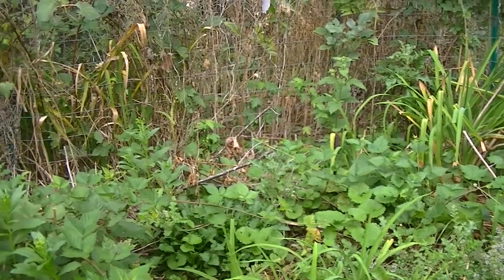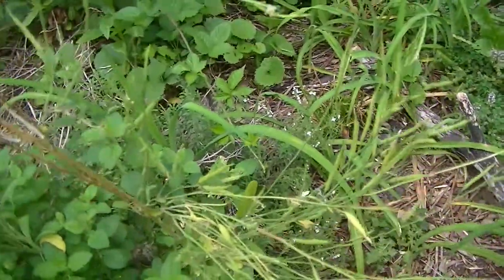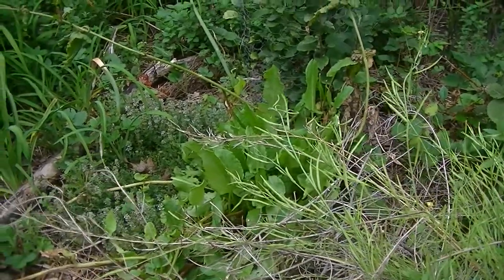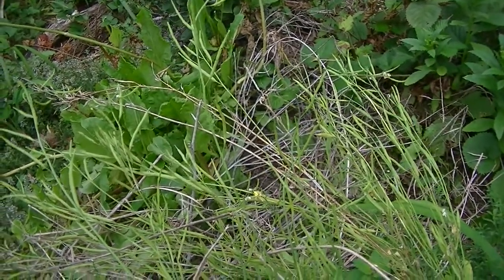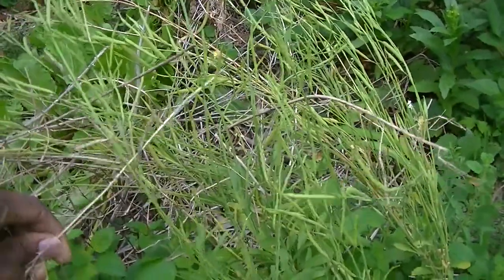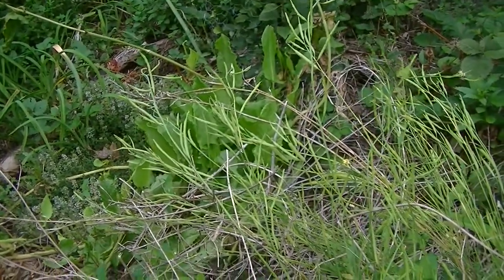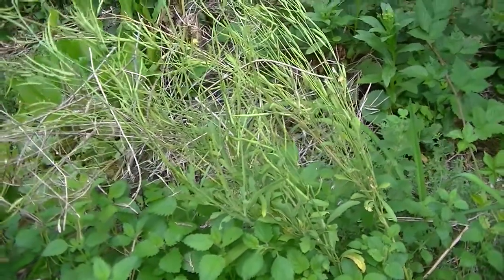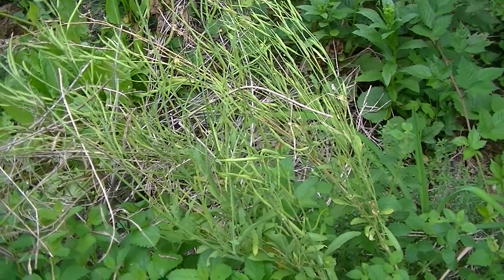Red Giant Mustard Green – Brassica juncea – Self Sow Annual Green went to seeds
Red Giant Mustard Green went to seeds as of 8-29-20. Giant mustard plant is as self-sow annual greens in our zone 5a.

I planted from seeds in 2018 and let it go to seeds. In spring 2019 it came back from the seeds. This year 2020, it came back from seeds again. I let it go to seeds. I let the seeds scatter on the ground. It self-sows and I plan it abound the garden. That is another type of green in the cabbage family. I use Giant mustard as an alternative of spinach when cooking. I purchased the seeds from Fedco seeds
Red Giant Mustard is an Asian green a brassica juncea in the integlifolia group. It is a heirloom Japanese mustard.

We share tips on how to make natural products including our lye soap recipes. If you don’t have the time to make your own natural products, please check our online store to purchase. We thank you very much!

We carry a variety of natural reusable towels: Our cloth napkins are great for casual lunches, formal dinners, and lunch bags. Our individual hand towels could be used to avoid sharing germs in the bathroom, and baking towels to contain mess during food prepping.

Customs design clothing, home décor, accessories, and stationery with motivational quotes to lift your mood every day.

New and used toys, small kitchen appliances, household products, office supplies, packaging supplies at a bargain price.

Bluehost: We host our websites at Bluehost and link their service. They take the time over the phone to help solve website issues